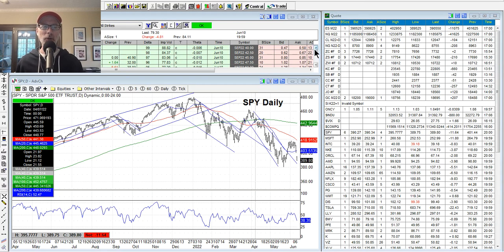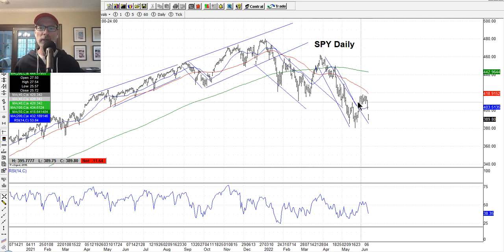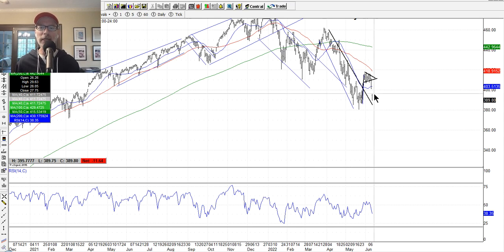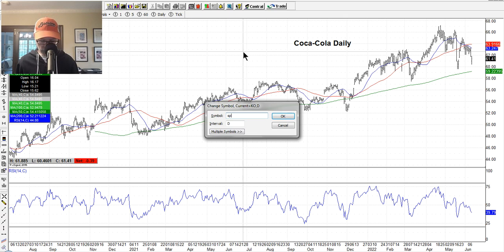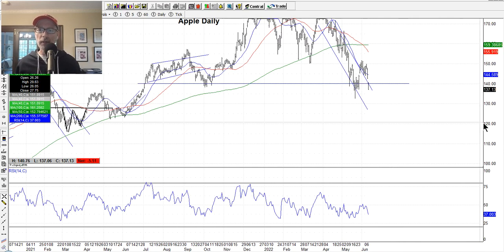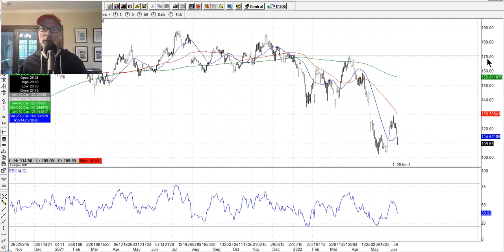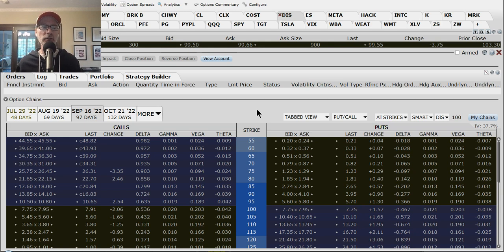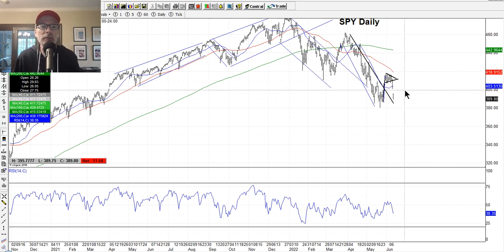How To Read Stock Charts - Technical Analysis - June 11, 2022